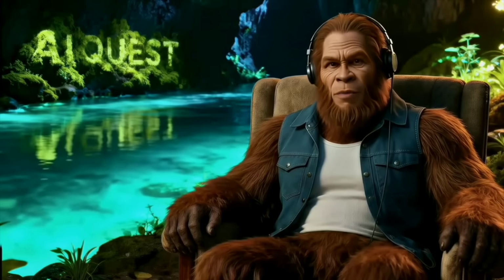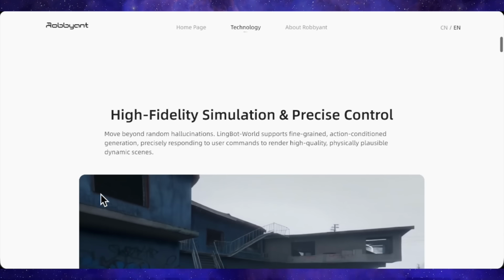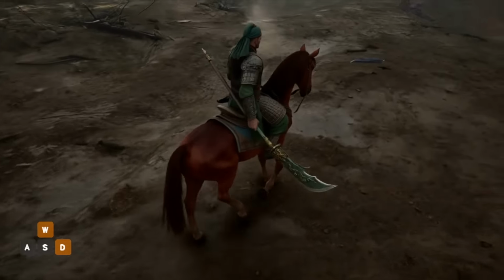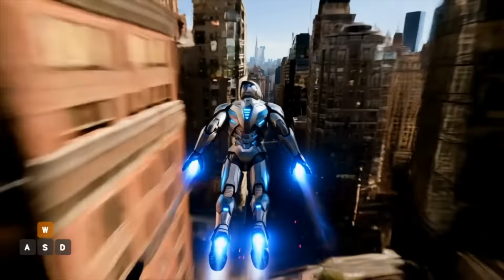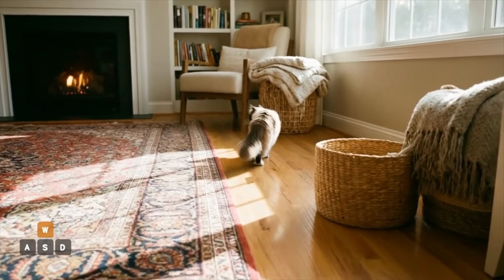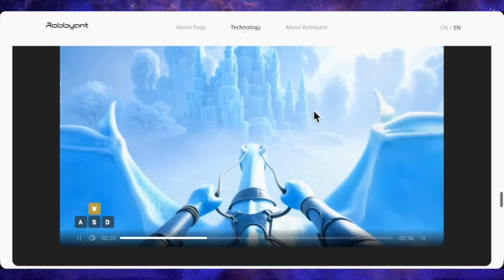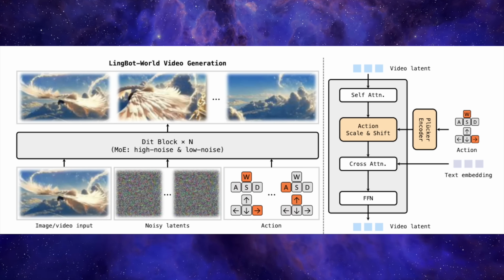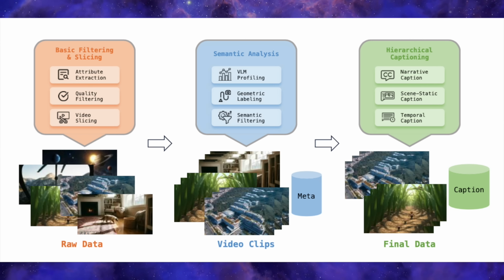China’s Answer to Google Genie 3 is Here (LingBot-World)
Is Google Genie 3 already outdated? Ant Group just released LingBot-World, a 28B parameter open-source world model that solves the biggest problem in AI video: Memory.
Most world models hallucinate or forget objects the second they leave the frame. LingBot is different. It features "Object Permanence" that remembers off-screen details for a full 60 seconds, runs in real-time at 16FPS, and allows for instant WASD control.
In this video, I break down why this model is a massive leap forward, showing off the infinite 10-minute generations, the "game vs. reality" physics engine, and how you can run this yourself.